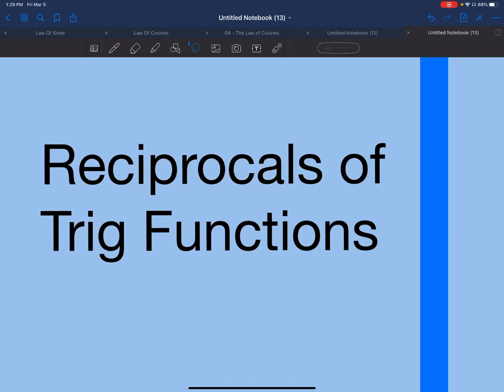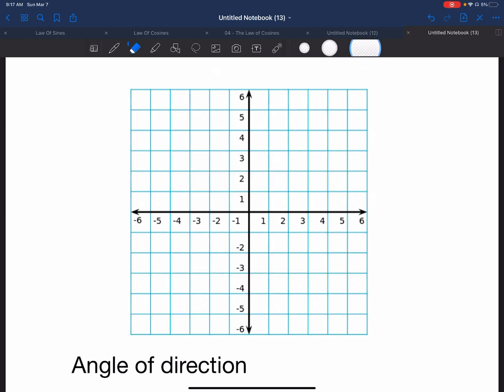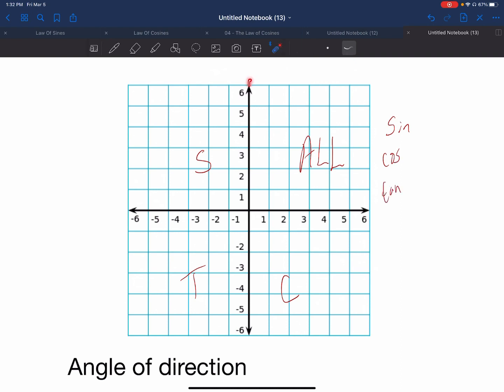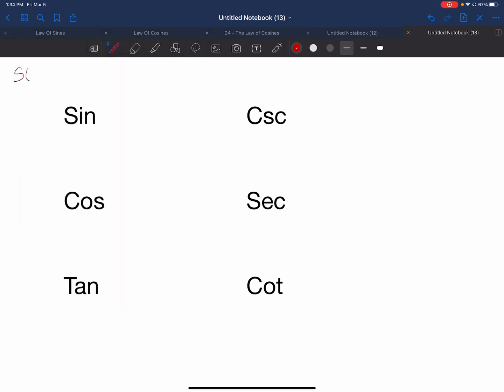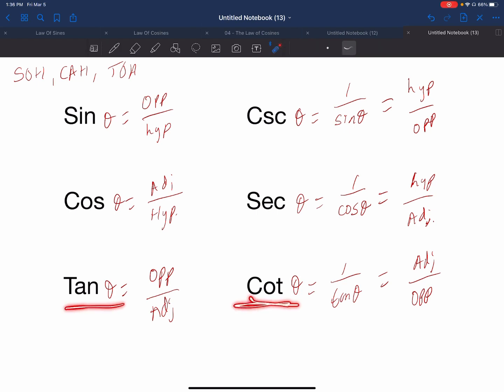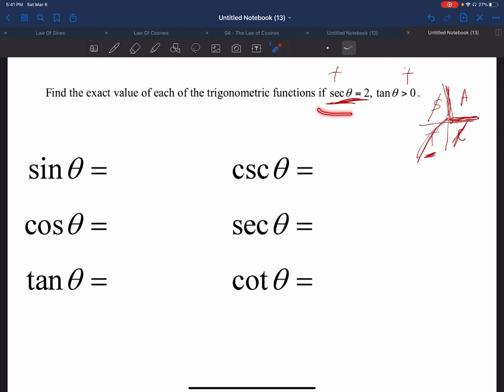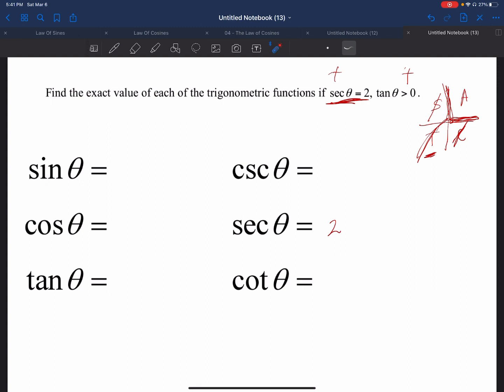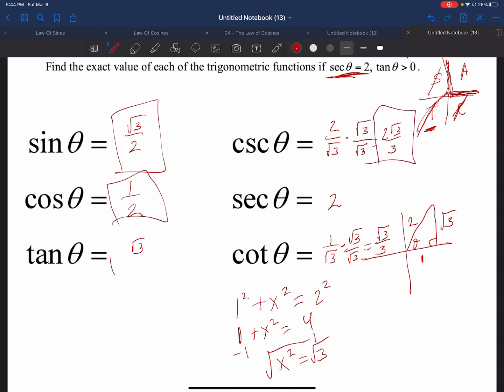Reciprocals of Trigonometric Functions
How to find the reciprocals of trigonometric functions